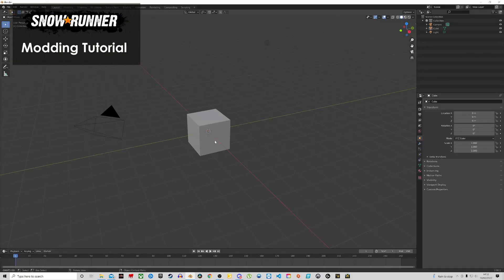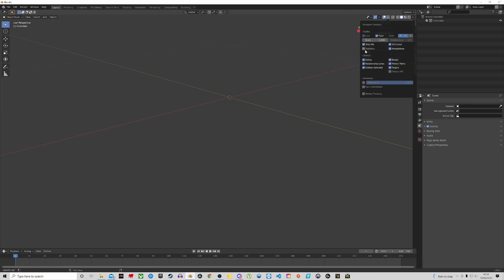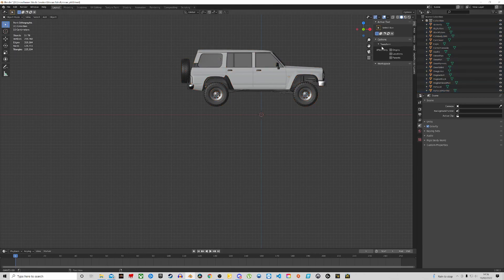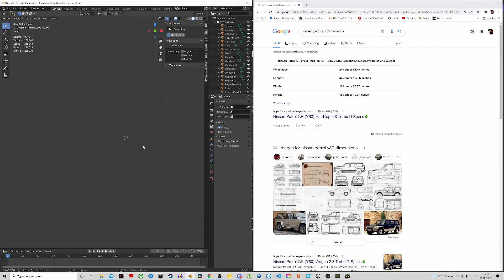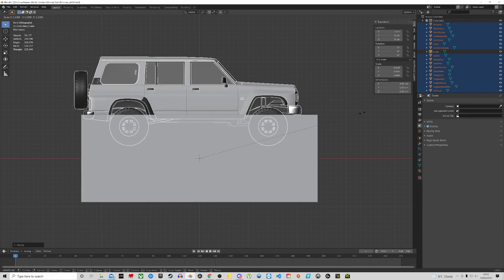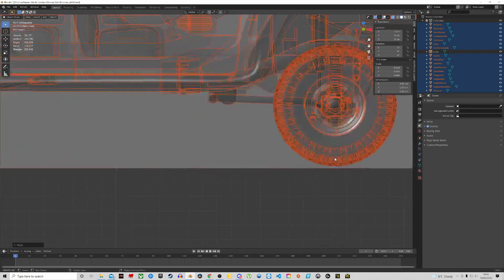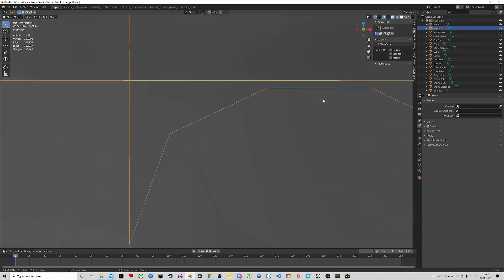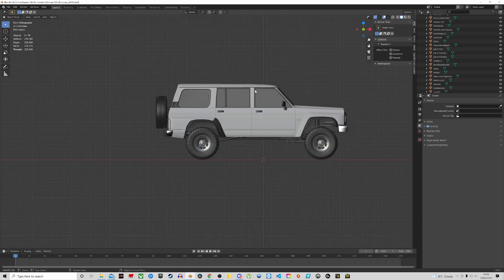SnowRunner: Modding Tutorials | Ep 1 | Preparation | How to make mods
In this series of my channel videos I go through the initial phases of preparing your software and vehicle model for the SnowRunner modding process.

The entire series should teach you how to make SnowRunner mods.

Delta Gaming